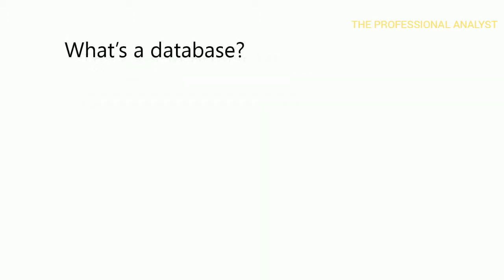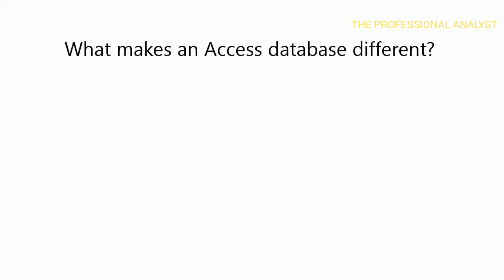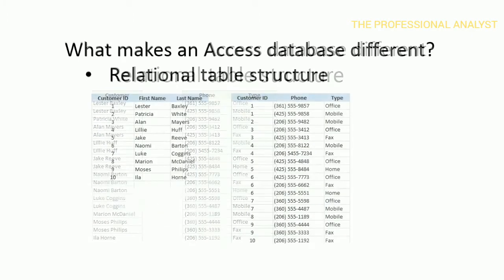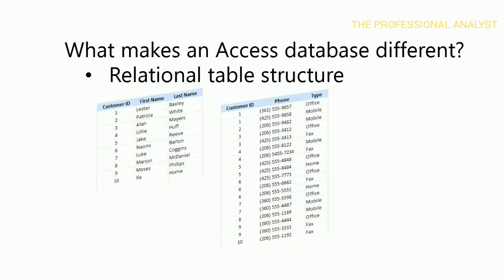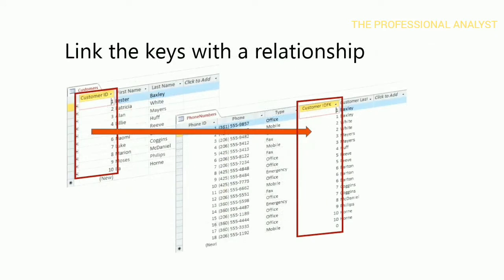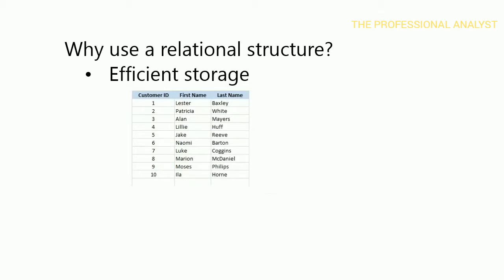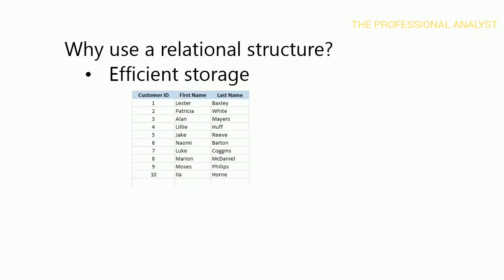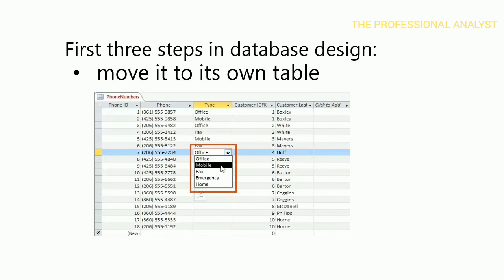Key Concepts and Terms of Ms Access basics | Ms Office-Training (Episode-28)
Key Concepts and Terms of Ms Access basics
| Ms Office-Training (Episode-28) |